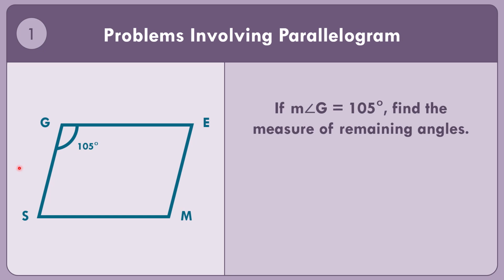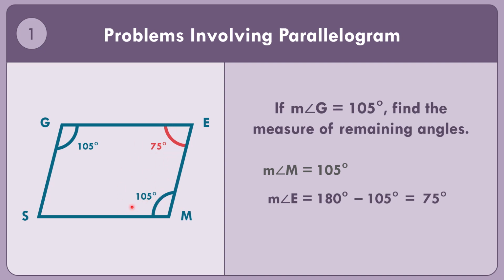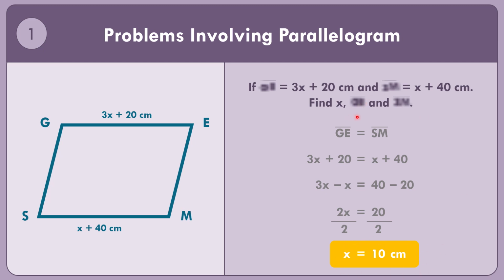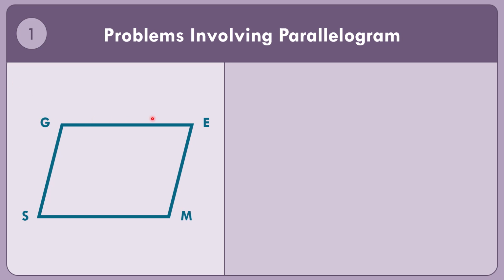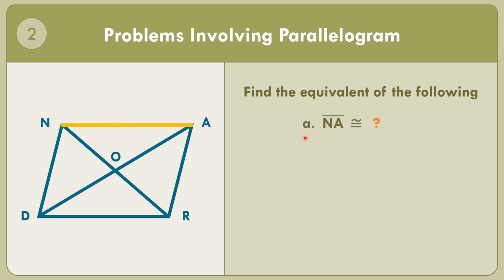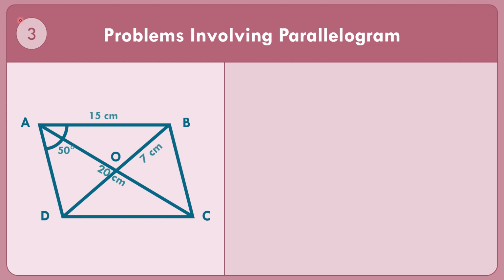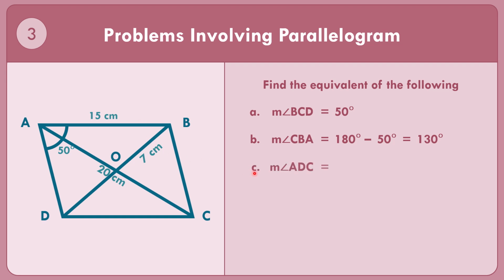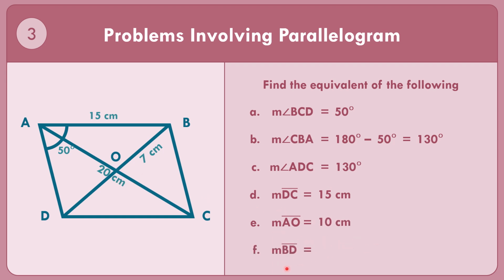Solve Problems Involving Parallelogram - Grade 9 - First Term